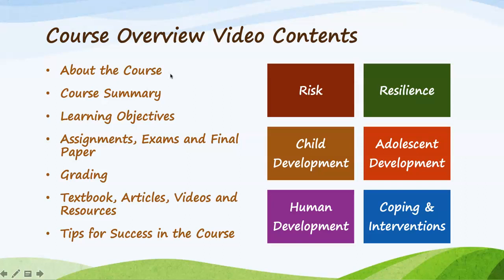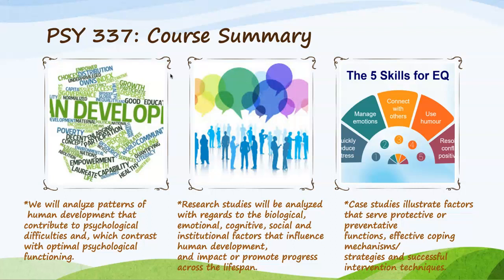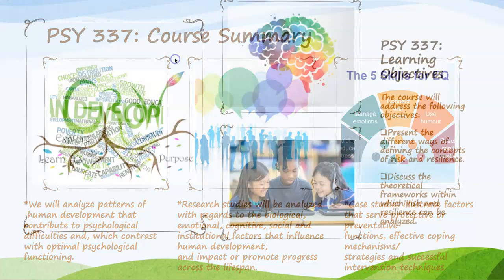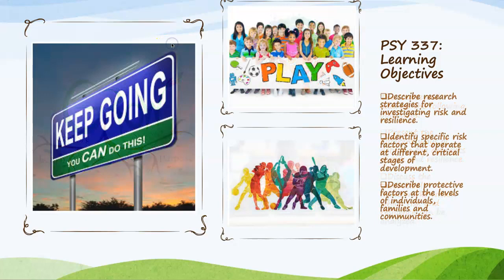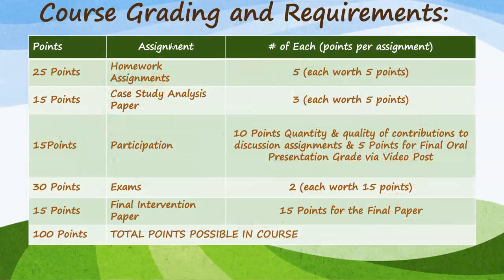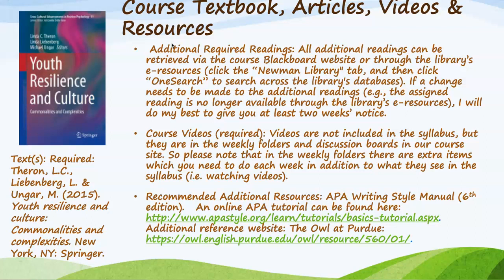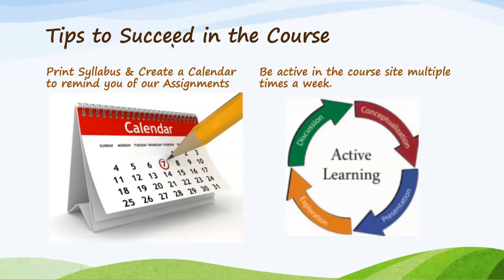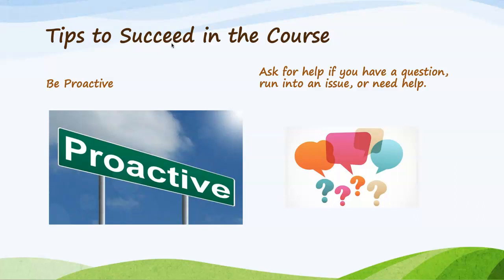PSY 337 Risk and Resilience in Development Fall 2019 - Course Overview Video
PSY 337: Risk and Resilience in Development Course Overview Video Transcript:
Hello Everyone and Welcome to PSY 337: Risk and Resilience in Development in the CUNY School of Professional Studies, Department of Psychology.
In this course overview video we will discuss our course summary, Learning Objectives, Assignments, Exams and Final Paper; Grading; Textbook, Articles, Videos and Resources, as well as discuss some Tips for Success in the Course.

In our Course: We will analyze patterns of human development that contribute to psychological difficulties and,         which contrast with optimal psychological functioning. Research studies will be analyzed with regards to the biological, emotional, cognitive, social and institutional factors that influence human development, and impact or promote progress across the lifespan. Case studies illustrate factors that serve protective or preventative functions, effective coping mechanisms/ strategies and successful intervention techniques.

Learning Objectives:
The course will address the following objectives:
•   Present the different ways of defining the concepts of risk and resilience.
•   Discuss the theoretical frameworks within which risk and resilience can be analyzed.
•   Describe research strategies for investigating risk and resilience.
•   Identify specific risk factors that operate at different, critical stages of development.
•   Describe protective factors at the levels of individuals, families and communities.
•   Discuss variations in resilience across different cultural and gender groups.
•   Discuss and list and discuss correlates of resilience.
•   Describe intervention strategies for individuals and social programs that enhance resilience.

Within our course there are a number of assignment and the total points possible are 100 points.
Course Grading and Requirements:
25 Points Homework assignments
15 Points Case study analyses
15 Points Participation
•   10 Points Quantity & quality of contributions to discussion assignments
•   5 Points Oral Presentation Grade via Video Post
30 Points Exams: Accuracy & completeness of work on two exams
15Points Final Intervention Paper (with paper and oral presentation)
Total Points Possible = 100 Points
Points
Assignment
# of Each (points per assignment)
25 Points
Homework Assignments
5 (each worth 5 points)
15 Points
Case Study Analysis Paper
3 (each worth 5 points)
15      Points
Participation
10 Points Quantity & quality of contributions to discussion assignments & 5 Points for Final Oral Presentation Grade via Video Post
30 Points
Exams
2 (each worth 15 points)
15 Points
Final Intervention Paper
15 Points for the Final Paper
100 Points
TOTAL POINTS POSSIBLE IN COURSE

To the left you will see our text book Youth Resilience and Culture by Theron, Liebenberg and Ungar.
Text(s): Required:
Theron, L.C., Liebenberg, L. & Ungar, M. (2015). Youth resilience and culture: Commonalities and complexities. New York, NY: Springer.

There will be additional required readings and course videos posted within your weekly folders. Every week we will have some reading that’s either from an article, from your textbook and/or from a required course video. Some additional resource references are included here: APA style and the Owl at Purdue.

Now we will discuss some tips to succeed in the course. One thing that’s really important is to print your syllabus and create a calendar either electronic or in a daily planner and remind yourself of upcoming assignments. Its also important to be actively engaged in the course site and to long in daily. Its also important to be proactive and to ask for help if you run into any issues, have any questions or are seeking help. As you can see we have a lot to learn, so lets get started, and again welcome to our class.